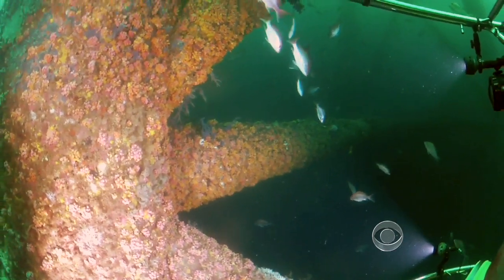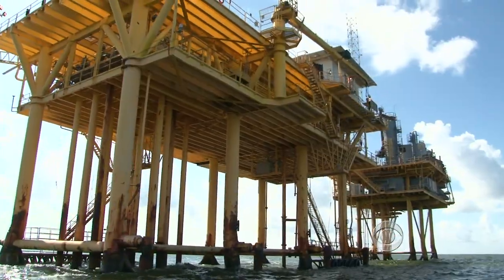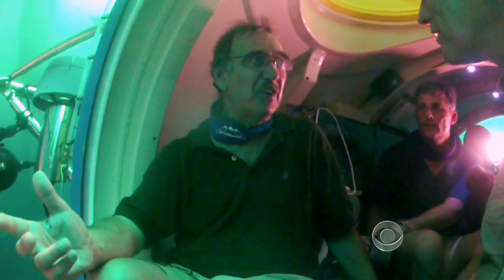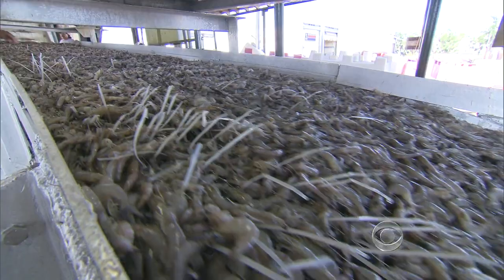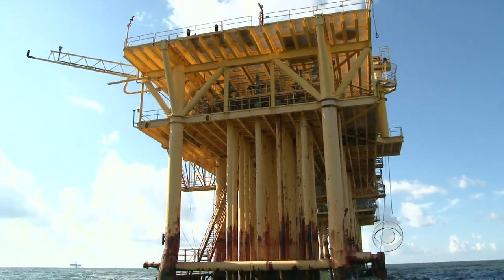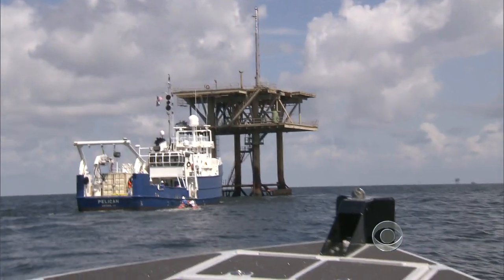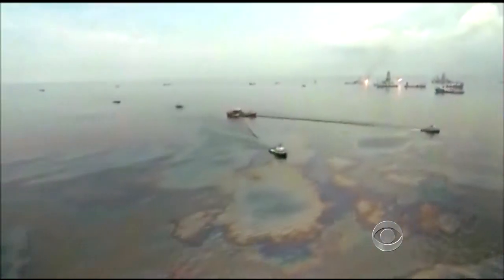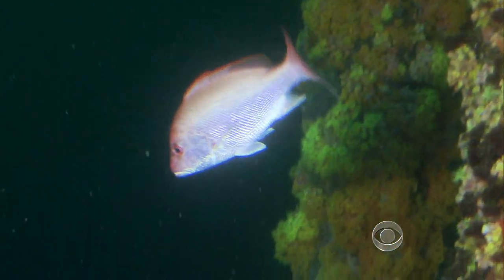Unused oil rig morphs into underwater Garden of Eden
When an offshore oil rig stops producing, federal law dictates it must be removed. But one off the Louisiana coast has turned into a home for underwater plants and animals. Chip Reid reports on why some people want to keep the rig in place.